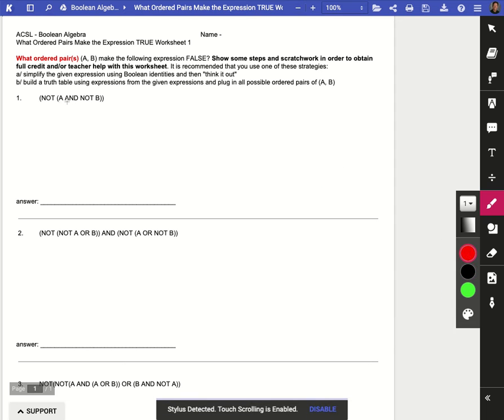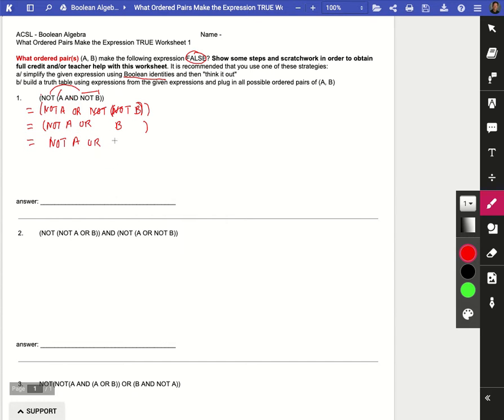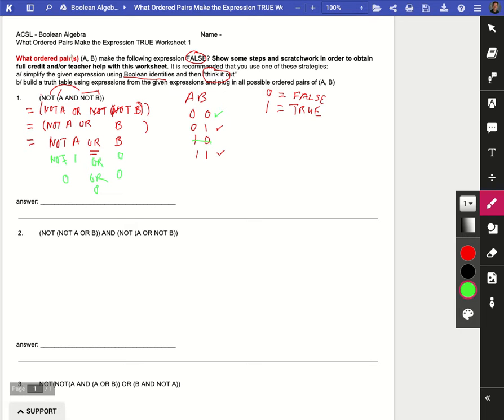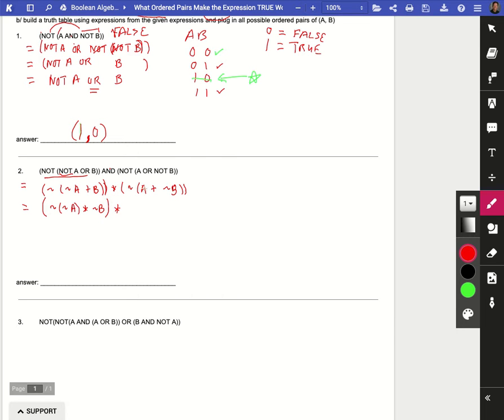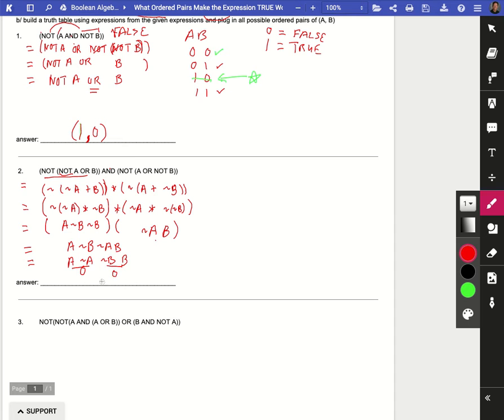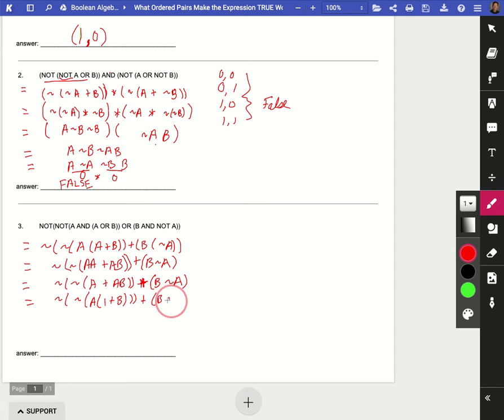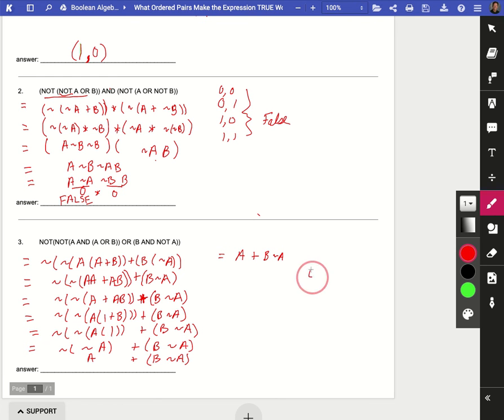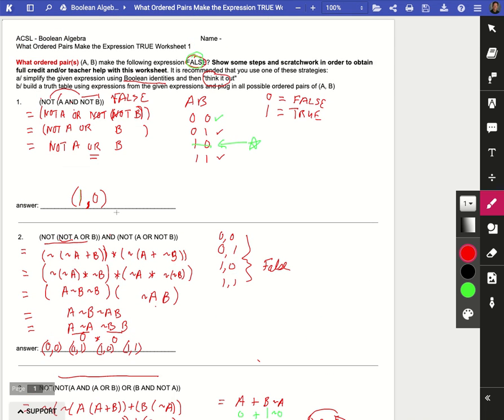What Ordered Pairs Make the Expression TRUE Worksheet 1